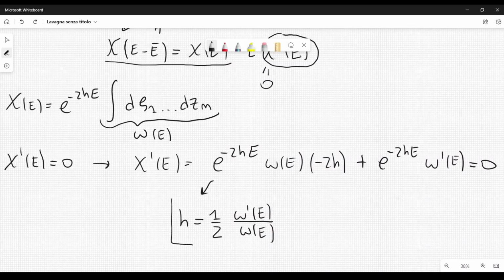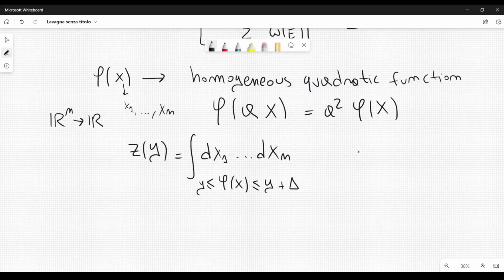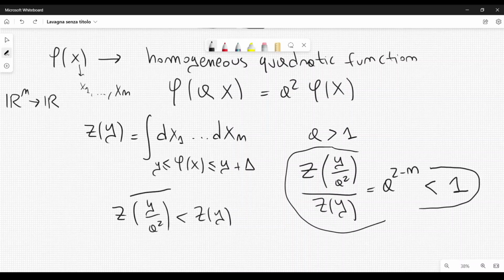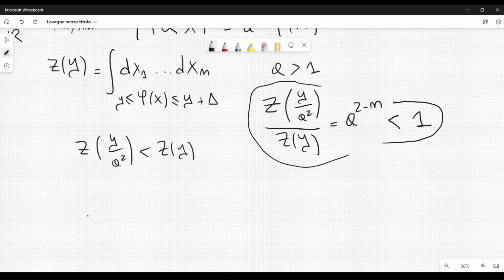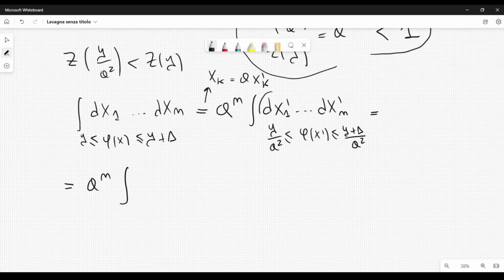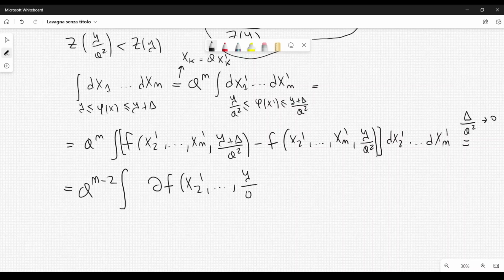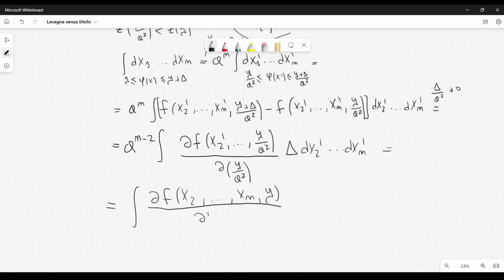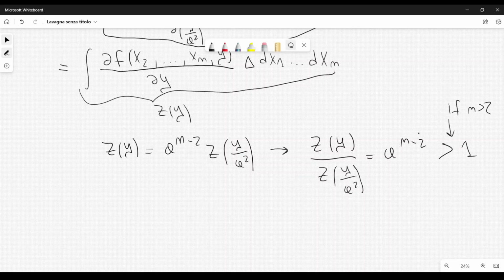The mathematics that Einstein used in one of his papers on thermodynamics part 2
This video shows the mathematics that Einstein used in one of his papers on thermodynamics (article from 1902 called: Kinetic theory of thermal equilibrium and of the 2nd law of thermodynamics). This is part 2, other lectures will follow (if you missed part 1, it’s
In later lectures we will see how Einstein was able to derive the concept of entropy from Classical Mechanics, as well as some important concepts revolving around Maxwell-Boltzmann distribution, the Boltzmann constant, and more.